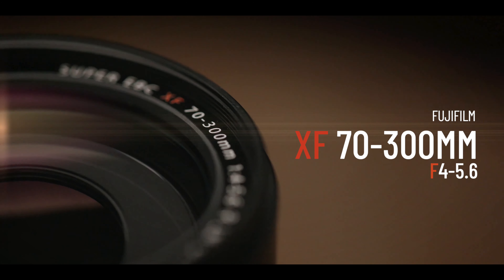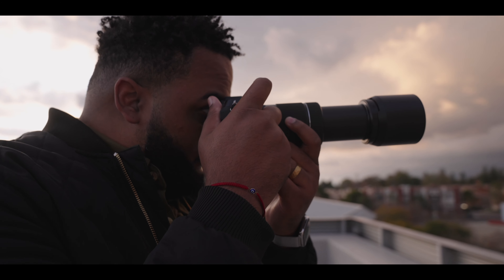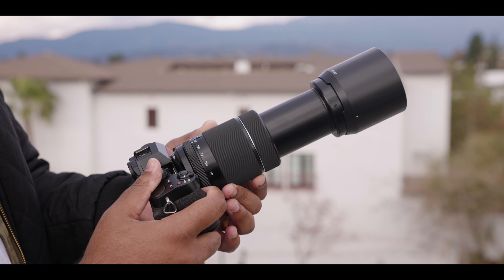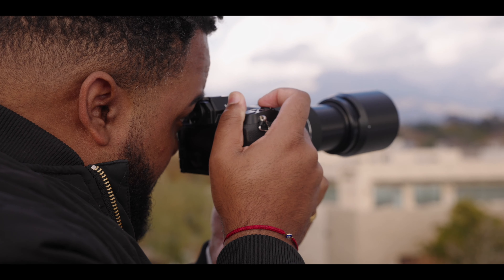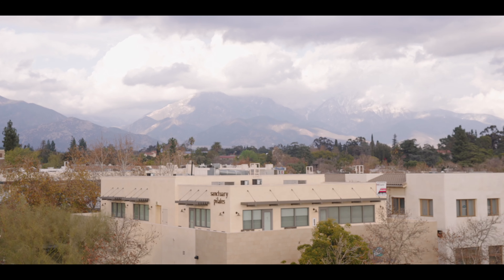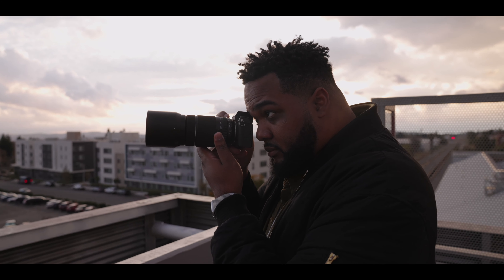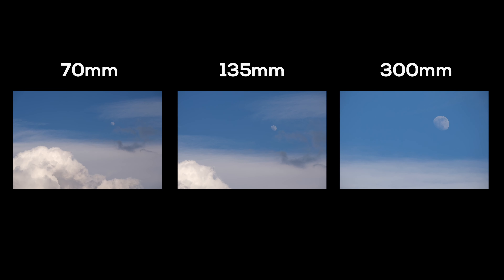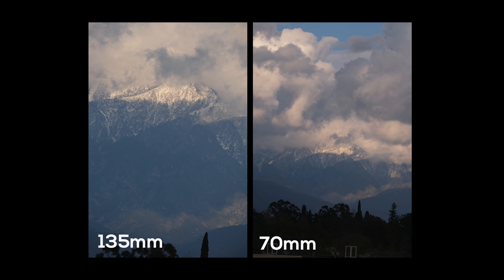First Look: FUJIFILM XF 70-300MM f4-5.6 Lens | Samy's Camera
Check out our first look at the new FUJIFILM XF 70-300MM f4-5.6 lens.

The Fujifilm XF 70-300mm f/4-5.6 R LM OIS WR Lens makes it easy to take super telephotophotography with you on your greatest adventures and create images that convey the true excitement and awe of the experience

About SamysCamera